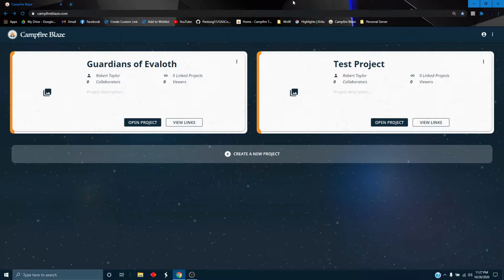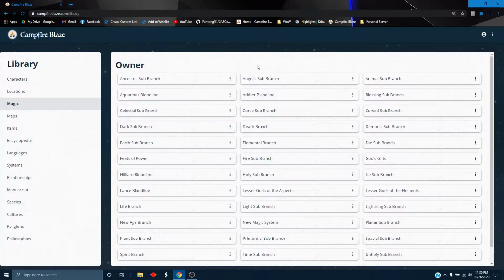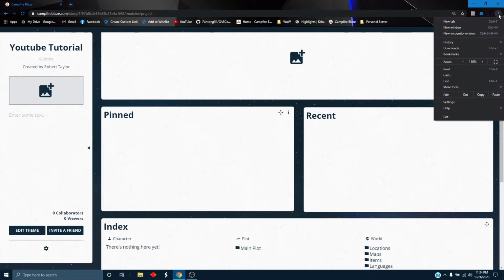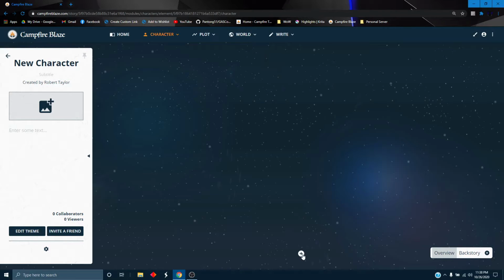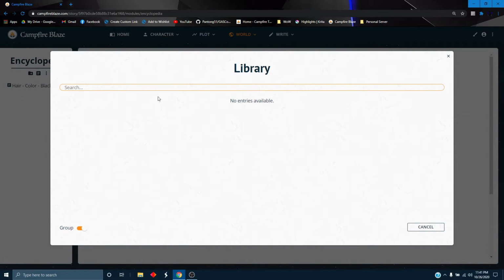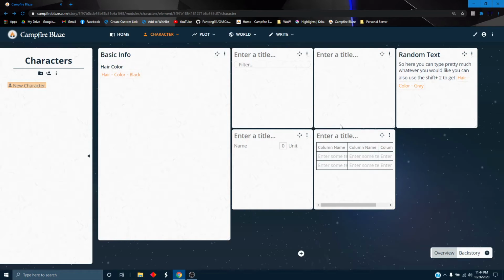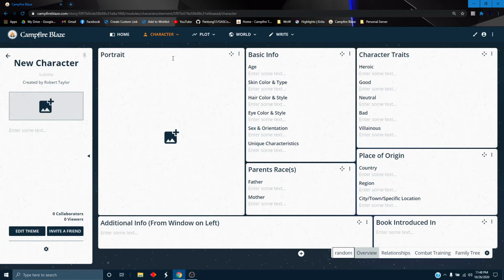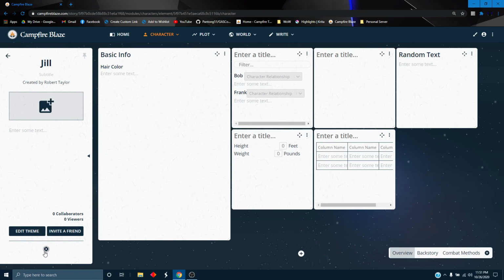Campfire Blaze Instructional Video Part 1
Hey all! So, I am simply being a little proactive to take a little bit of the pressure off of the devs as they continue to improve and expand their amazing software! ***It is important to note that this software is currently in development as of the date of this video's release***

This team has done an amazing job! If you are looking for a one stop shop for writing blogs, short stories, novels, Table Top RPG data and stories, or even for those making their own game then this is the place for you!

If the link does not work then please go scroll to the bottom and click "Join Discord"

So, in this video I simply went over the launch page of their software, where to find all the information such as costs, versions, and basic account info then started with creating a project.
Once done with that I shared the front page of every project and explained each of the elements. Following I went into the first module, Characters, and gave all of the information I currently had on the module.